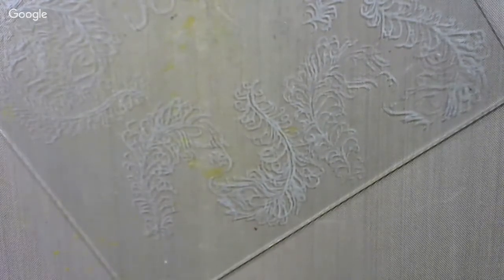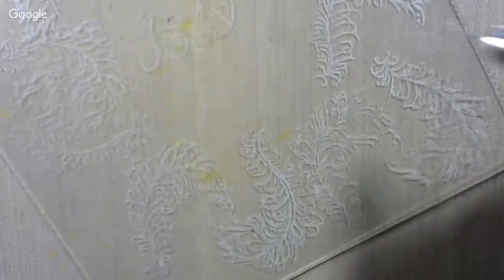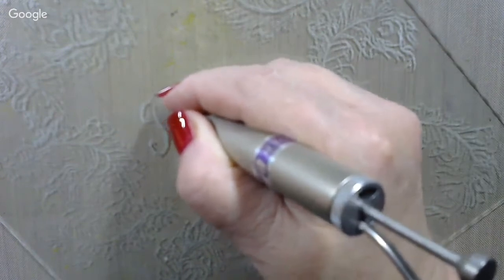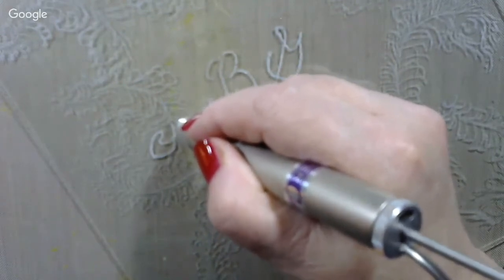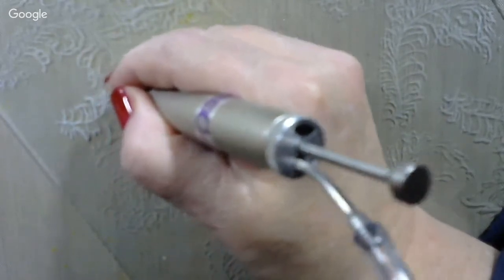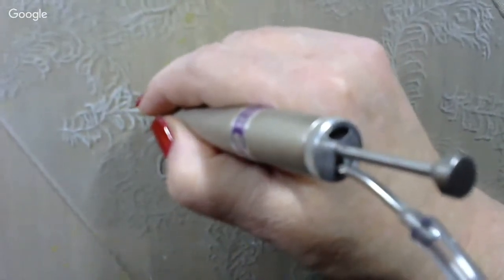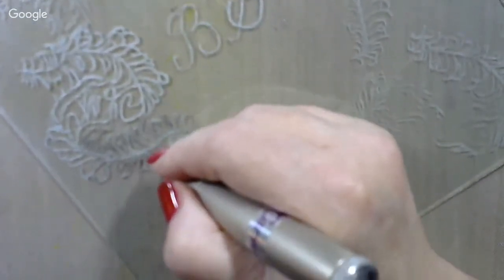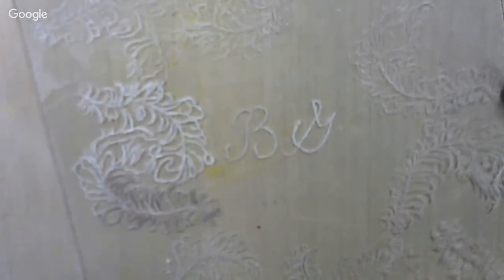Engraving on Glass with BrendaG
BrendaG's Designs
Etsy Shop

For the December challenge:

Send me a greeting card that YOU MADE by Dec 11 2017 with your name and return address to be entered in the drawing for the Surebonder glue gun.  Drawing will be on the livestream show Monday December 11 at 8 pm Eastern.

My Address is:

Brenda Gibson
214 E Arch St
Portland IN 47371